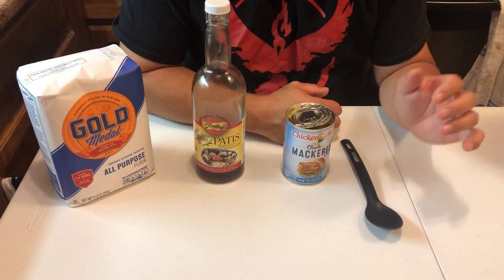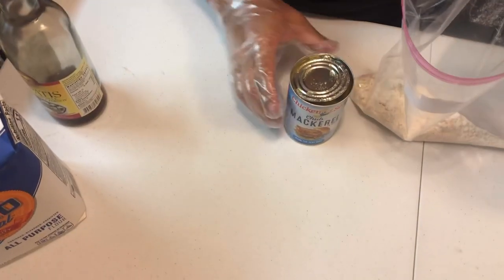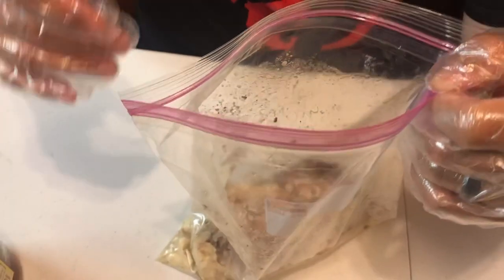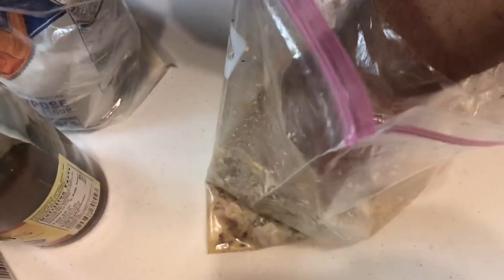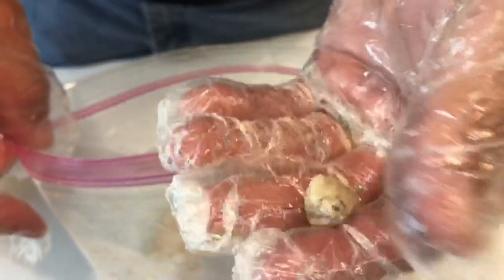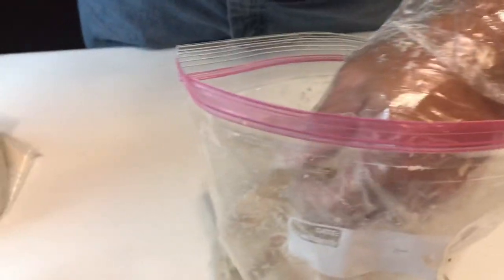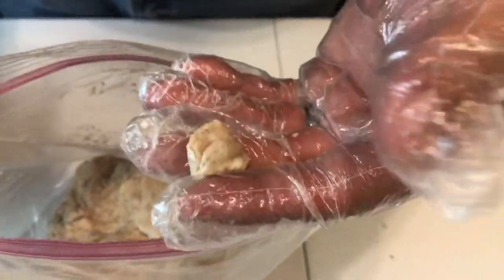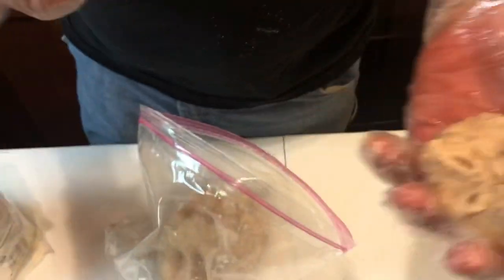Dough bait - Hungry Fisherman Style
Dough bait good for Reef Fish Fishing.  This recipe is not only easy but cheap too.

Recipe:
- Flour (roughly 3 - 4 cups)
- Canned Mackerel (1 can)
- Patis / Fish Sauce (1 tbsp)
- Good Spoon!

Please let us know if this recipe for Dough Bait works for you. Have fun and enjoy!